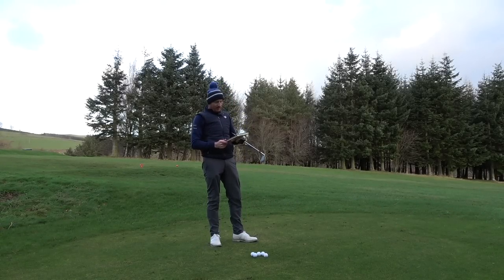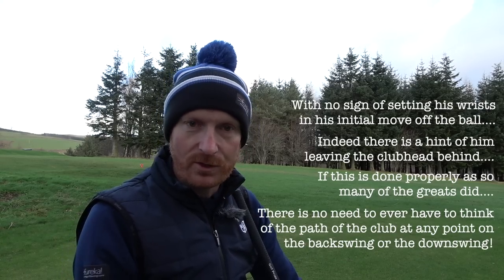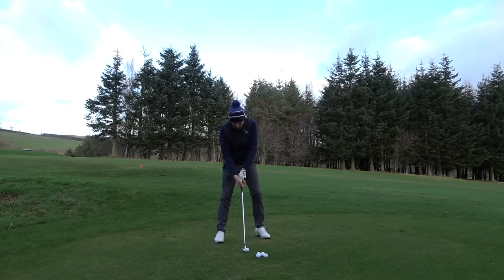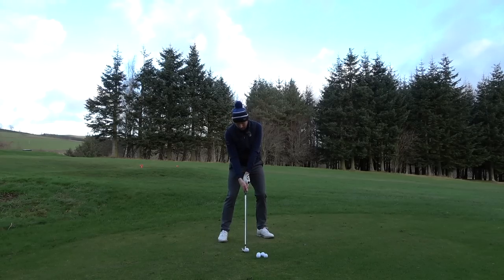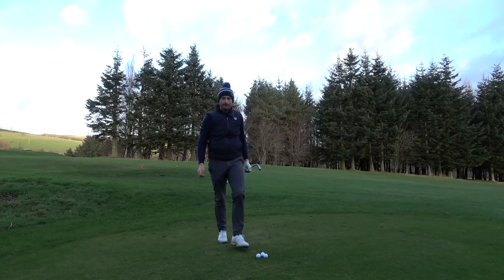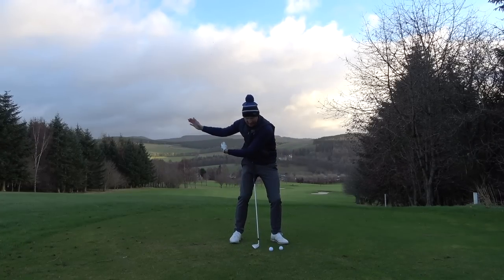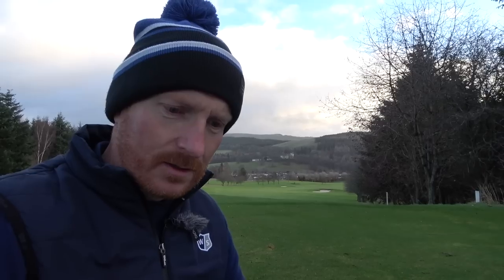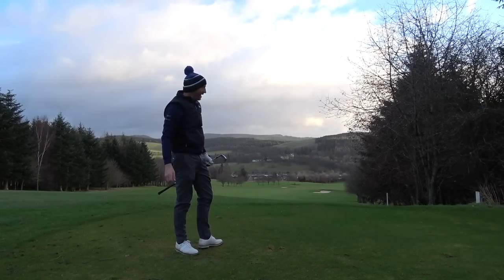EYE OPENER - 1 Second Golf Tip will SHOCK YOU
This EYE OPENER 1 second golf tip will shock you as to how quickly you will be able to control your golf club path. I say EYE OPENER as it immediately demonstrates that the path can take care of itself as mentioned by the great Sam Snead. A simple golf drill that works in 1 second.